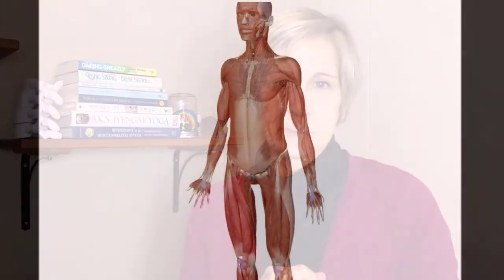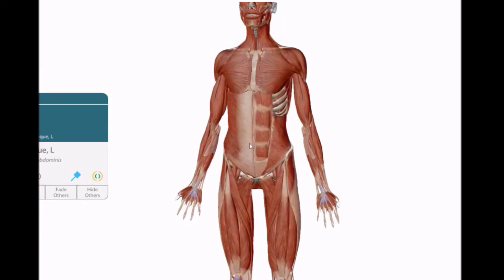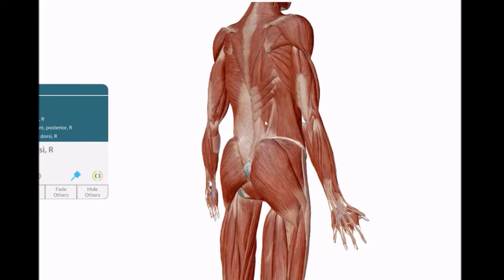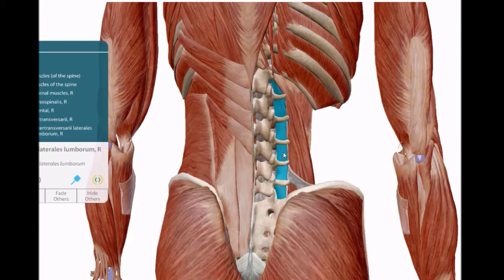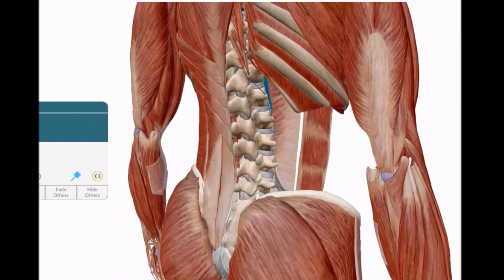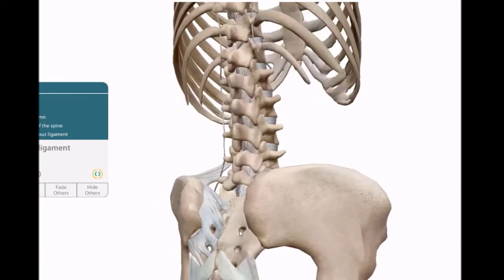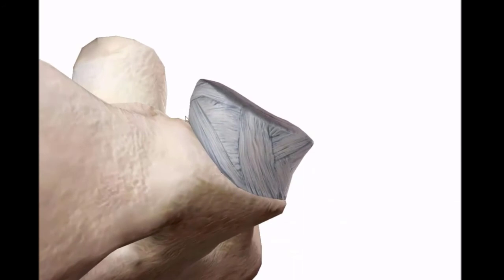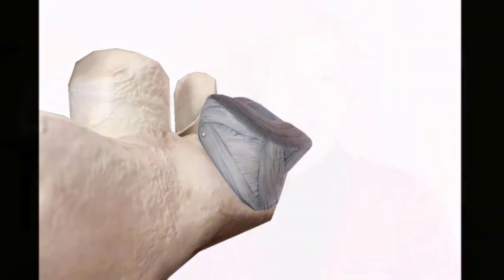Low Back Anatomy and the Amazing Layers of Support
Once you understand the amazing design of the spine, you can begin to feel confident in its ability to support you.

Every User's Guide has a diagram of the essential parts. This video provides an animated diagram of the low back: fascia, muscles, bones, ligaments and discs with a detailed explanation of how it supports you.

The User's Guide to a Low Back in Pain will help you find Peace and get our of Pain